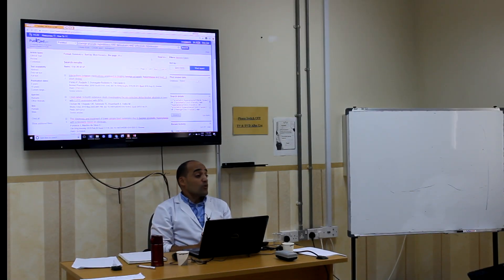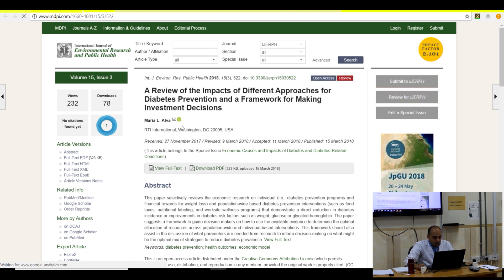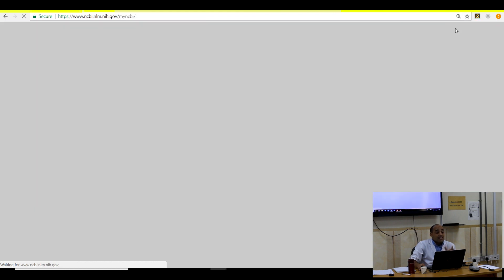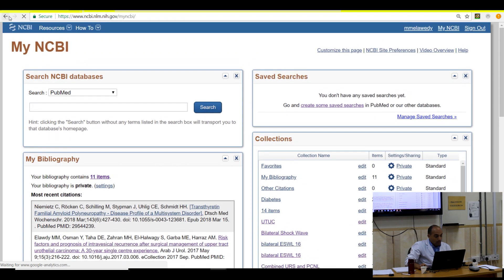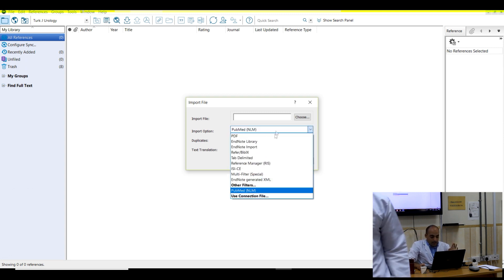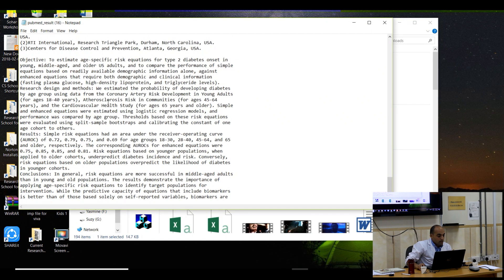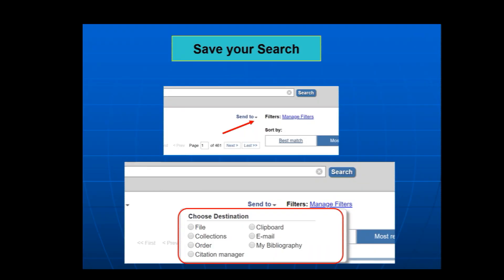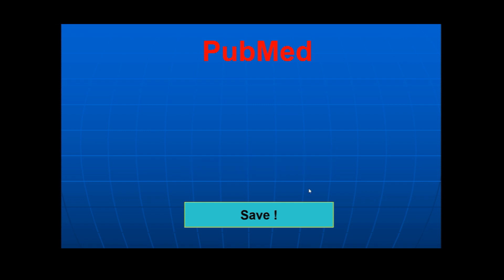PubMed 2: Different Ways to Save Your Search That You Mayn't Know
Although most of the people can do PubMed search, however, most don't know different methods of saving references on PubMed. This video was prepared for this purpose.